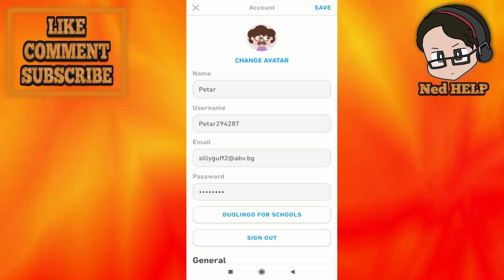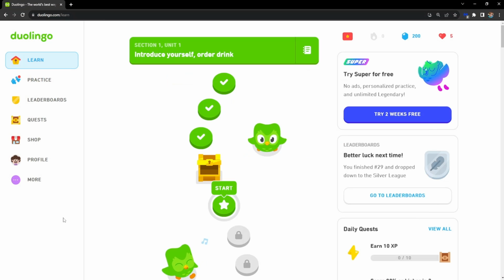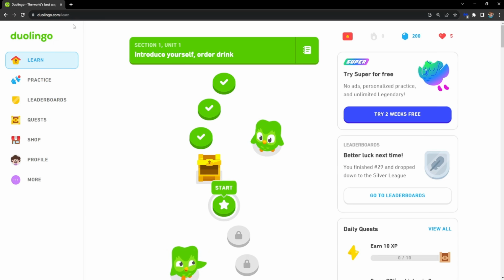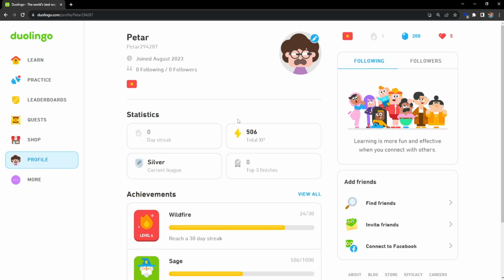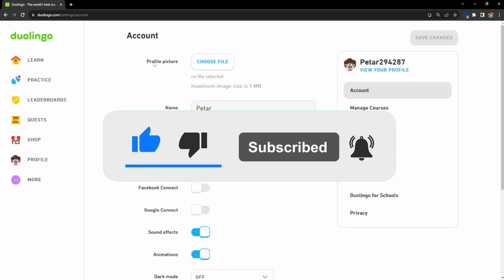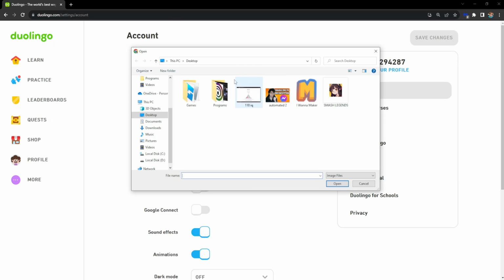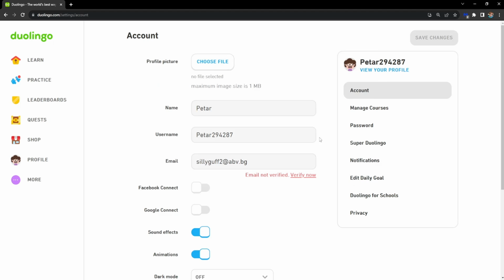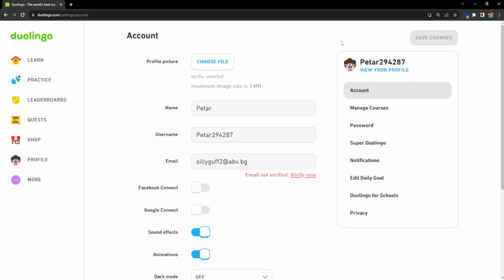How To Change Profile Picture On Duolingo If It Isn't Showing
In this video I show you how to change your profile picture on Duolingo if it isn't showing. If you want to learn how to get the option to change your Duolingo profile picture then this is the tutorial for you.